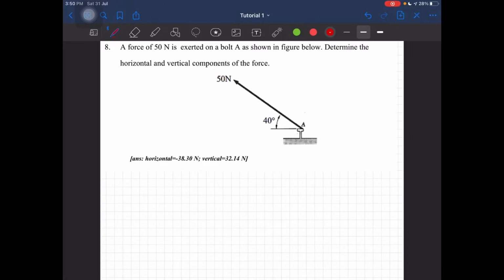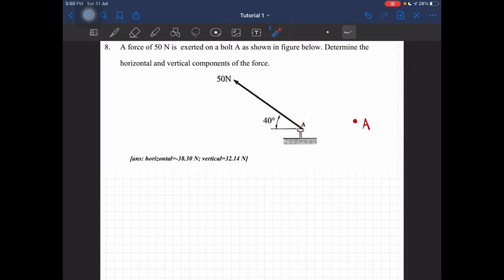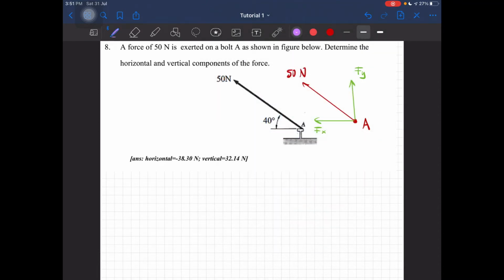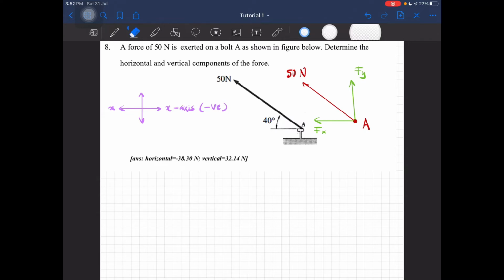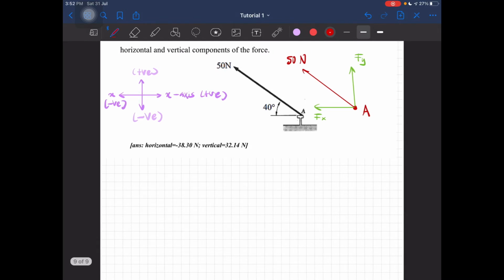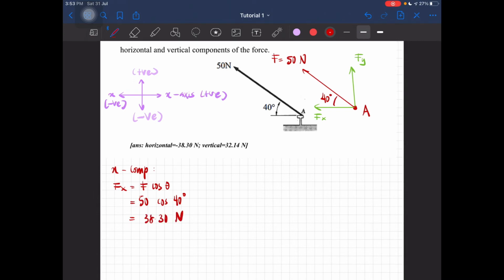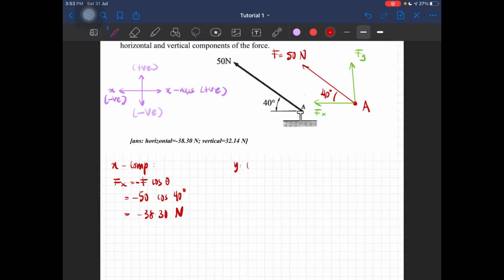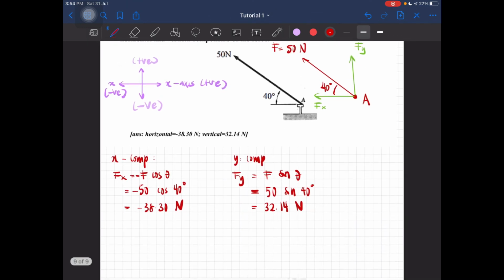Tutorial C1 - Q8